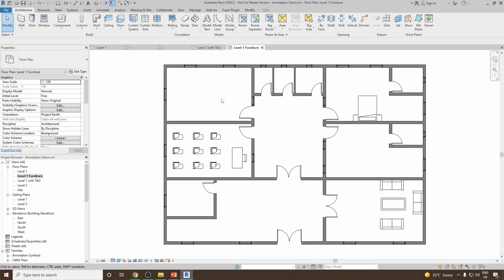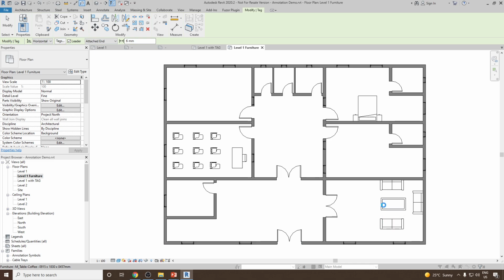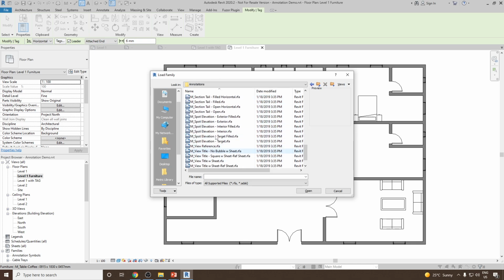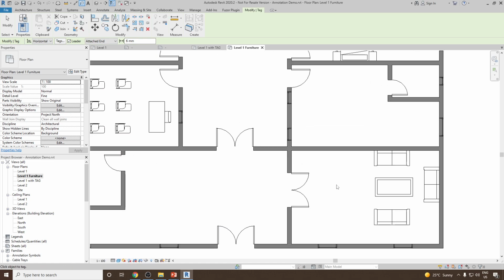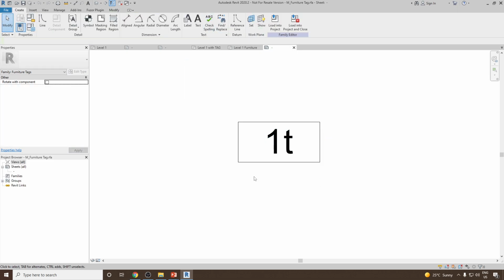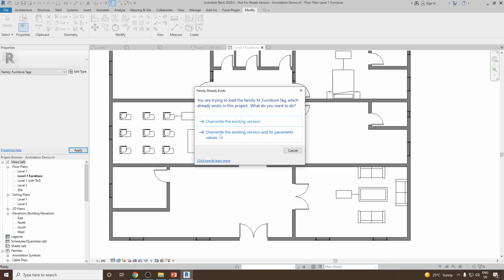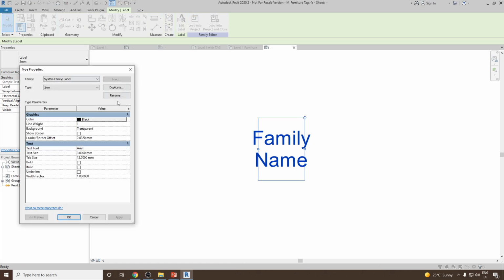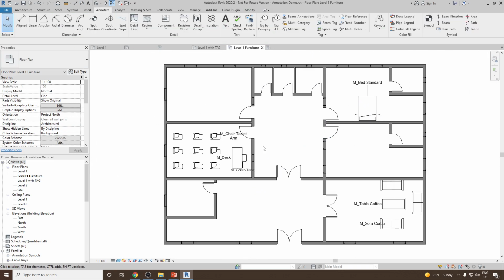How to Load Tags in Revit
"How to Load Tags in Revit | Step-by-Step Tutorial"

Learn how to load and use tags in Revit with this beginner-friendly tutorial! In this video, I’ll walk you through the entire process of:
✔ Loading tag families into your Revit project
✔ Placing tags using the ‘Tag by Category’ and ‘Tag All’ tools
✔ Customizing tags to suit your project needs

Whether you're working on architectural, structural, or MEP models, mastering tags will make your annotations and documentation more efficient.

🔧 Tools Covered: Revit Tags, Annotation Families, and Tagging Tools.
📌 Perfect for: Beginners and intermediate Revit users.